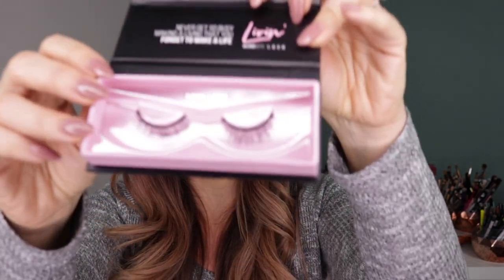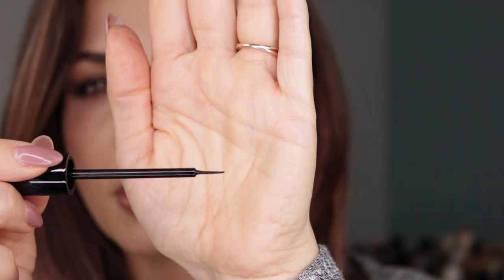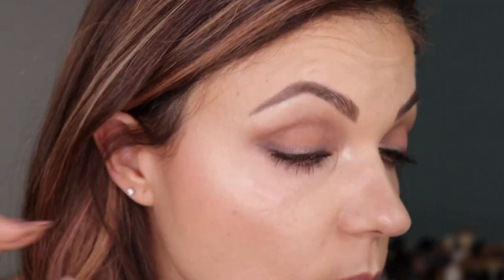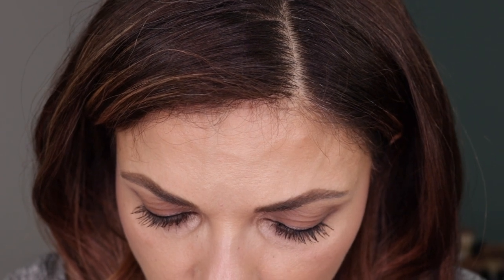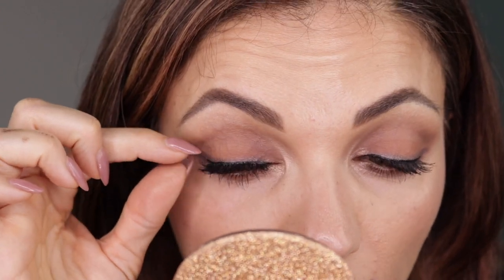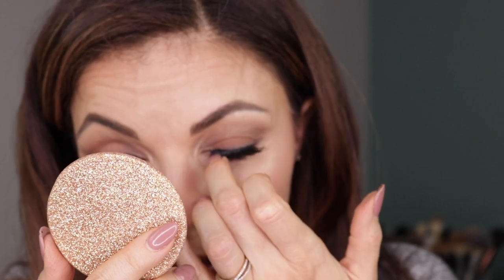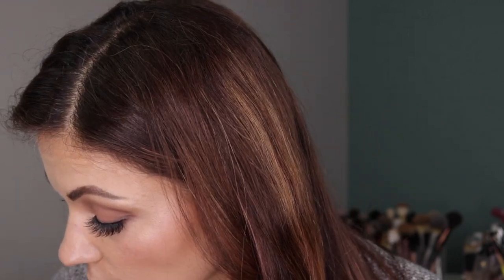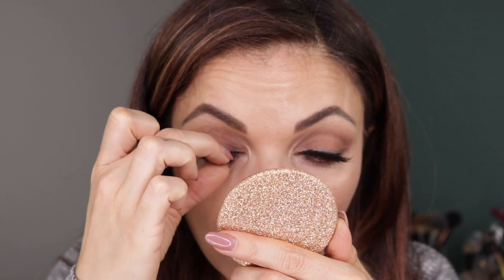MAGNETIC LASHES : Do they work? Are they worth the money? Trying Glamnetic, 2 pairs of lashes/liner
I've been so curious about giving magnetic lashes and liner a try! Today I have two pairs of Glamnetic to put to the test, along with their original liner.

🌟Here is the article with details and FAQ regarding the Glamnetic cruelty free status:

0:00 Intro/FAQ
4:27 Pricing
7:00 Applying Liner and Style 1
16:00 Applying Style 2
19:44 Pros/Cons/Final Thoughts